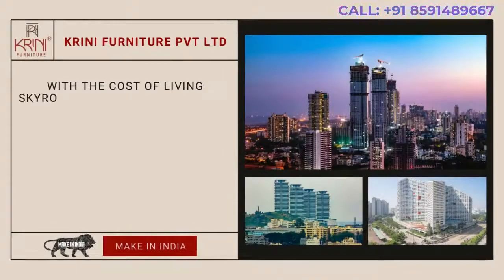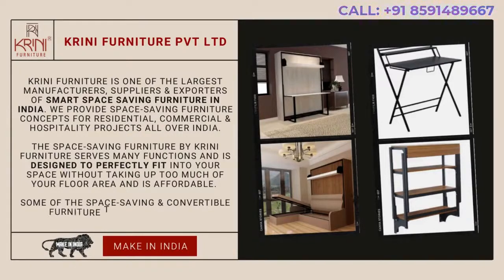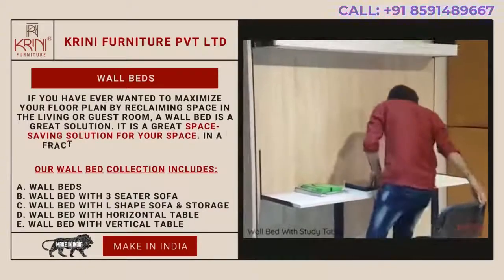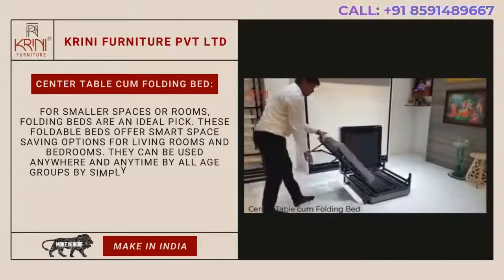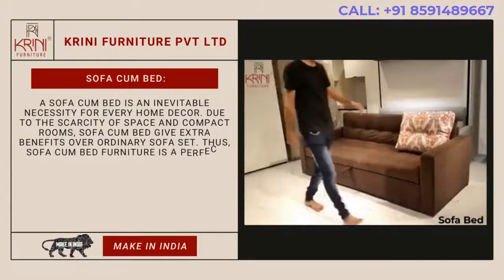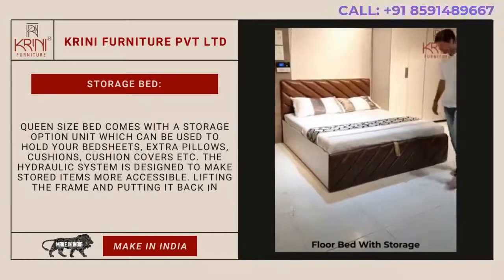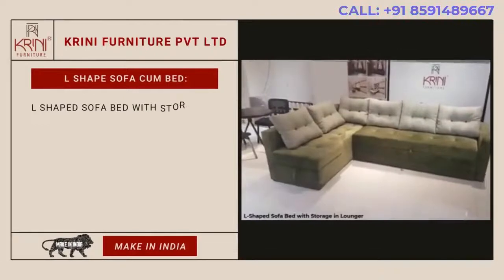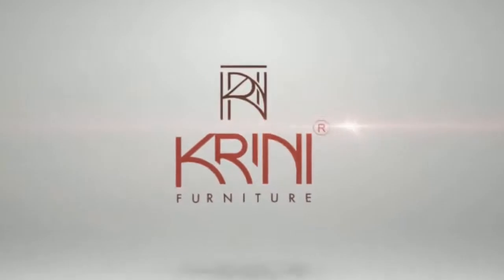L Shape Sofa | Wall Bed | Dining Table | Sofa cum Bed | Space Saving Smart Furniture Portfolio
--- Space Saving Smart Furniture Portfolio ---

We here at Krini Furniture combine creativity with innovation and present you with the smartest furniture ever.

Our products will help you save your space and have a good carpet area. In this space-saving technique, you will have most of your furniture but it won’t eat up any extra space.